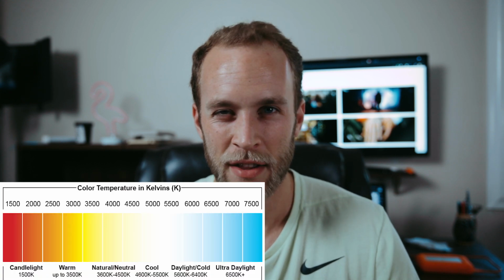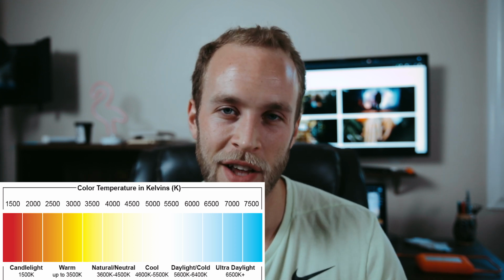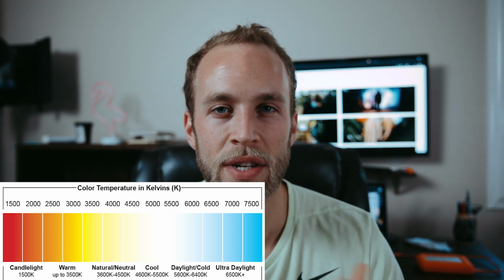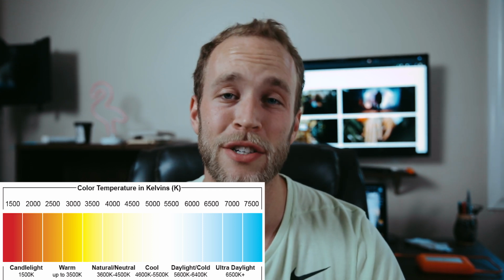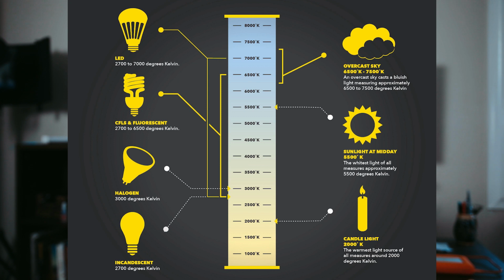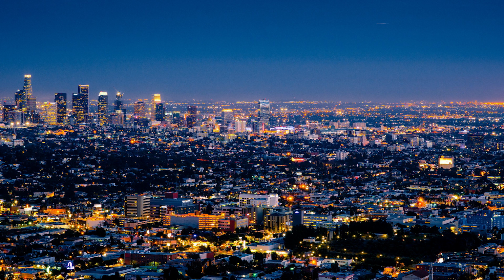Cinematic Lighting Techniques: Understanding Color Temperature, CRI and More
Get Exclusive Access to the Entire Art of Cinematography Course Today + Bonus Content:

Struggling to Scale Your Creative Business? Get my Course on Scaling Beyond $100K+ a Year as a Content Creator!

Learn How to Make $250K+ a Year in my Private Coaching and Mentorship Program:

Get My Essential Automation Tools, Templates, Scripts, Etc. to Earning More Money as a Content Creator:

Let’s Connect on Tik Tok!

*MY CAMERA SETUP (my complete camera, audio, and lighting setup for my YouTube Videos):*

My Favorite Tripod for Vertical Content, ATUMTEK 7 in. - 31.3 in.:

FX3 Camera

Sigma 24-70mm F2.8 Lens E mount

Tiffen Black Pro-Mist 1/8 Filter

Aputure Amaran 300c RGB COB Video Light Bowen Mount 2,500K to 7,500K CCT

Hollyland Mars M1 Enhanced Wireless Transmitter & Receiver & Monitor, 3-in-1, SDI/HDMI Wireless Video Transmission System with 450ft

SmallRig short HDMI cable

SmallRig FX3 Camera Cage

SmallRig Lightweight NATO Top Handle - Quick Release NATO Grip for DSLR

SENNHEISER Professional Shotgun Microphone with XLR-3 to 3.5mm Connector for Video

V Mount Battery

SmallRig V Mount Battery Adapter Plate with PD 65W USB-C Quick Charger

SmallRig 15mm Nato Rails Kit

SmallRig Adjustable Camera Monitor Mount for ARRI-Style (Upgrade), 360° Swivel and 180° Tilt Monitor Holder

Manfrotto MVK502055XPRO3, Video and Photo Tripod with 502 Series Head

NEEWER 10FT C-STAND 100% METAL

Kyle Loftus is a seasoned director and cinematographer with a decade of experience in the industry. Throughout his career, he has partnered with globally recognized brands such as Gatorade, the Orlando Magic, Timberland, Puma, and many more. His exceptional talent has earned him numerous awards, including accolades from prestigious events like the Miami Independent Film Festival and the Hollywood International Independent Documentary Film Festival.

A multilingual individual fluent in both Spanish and English, Kyle's passion for storytelling has taken him to over 25 countries and counting. He thrives on connecting with diverse communities and cultures, driven by a deep desire to share impactful stories that resonate globally. Through his work, Kyle continually seeks to inspire, provoke thought, and spark conversations that matter.

Kyle Loftus is a USA based filmmaker and creative director with a relentless passion for visual storytelling and working with brands and individuals on a mission to positively impact the world.